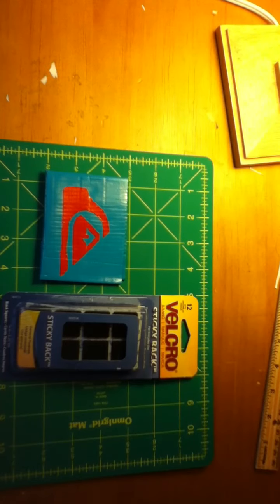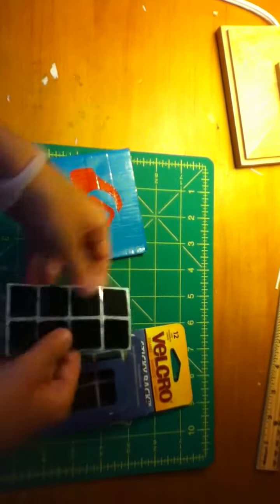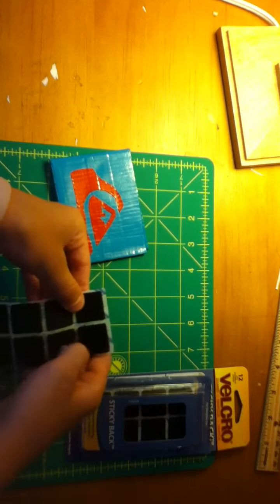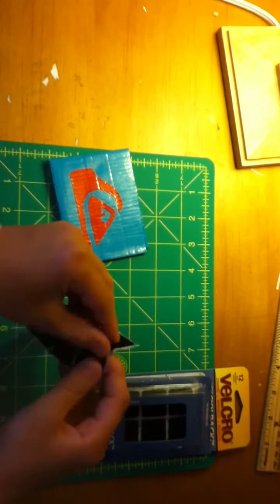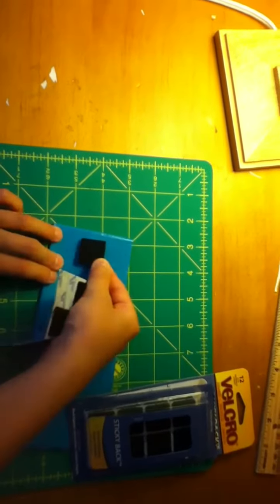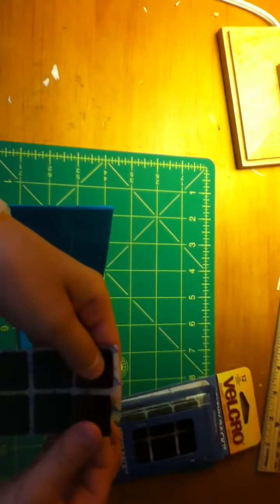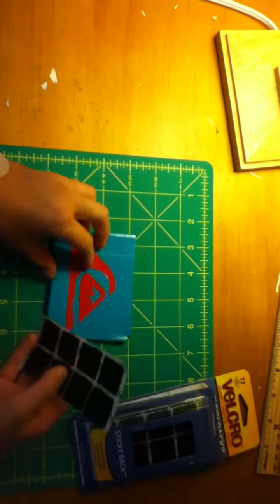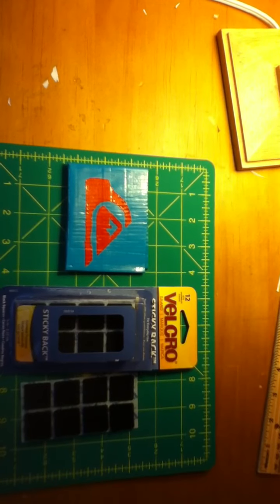How to use Velcro on your wallets